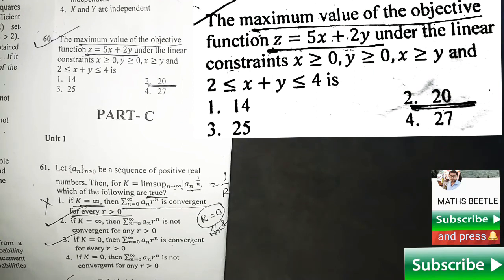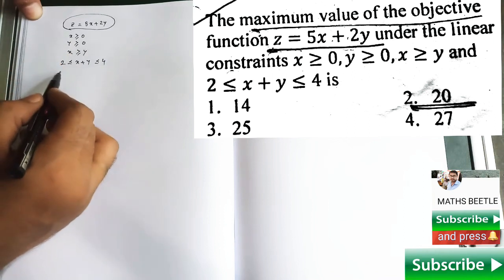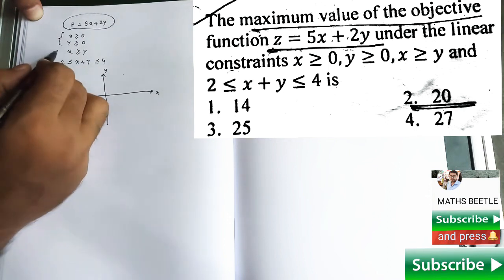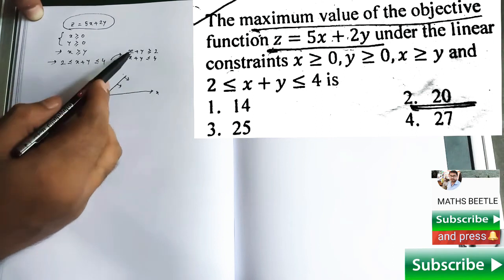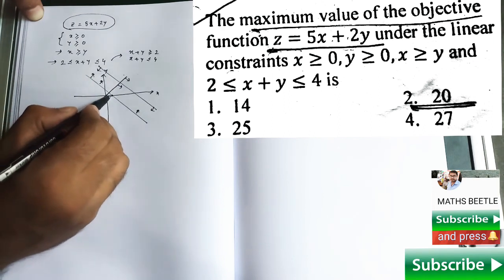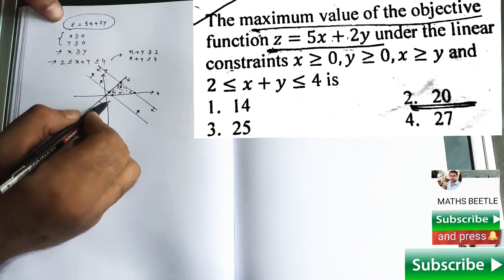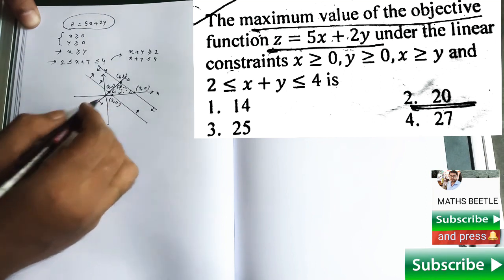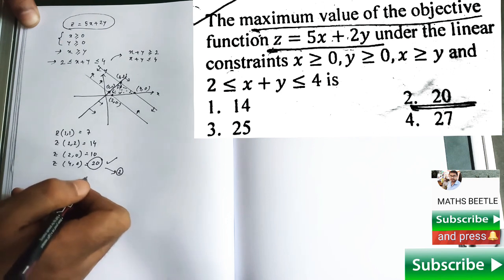CSIRNET JUNE2019 || part-B || LPP